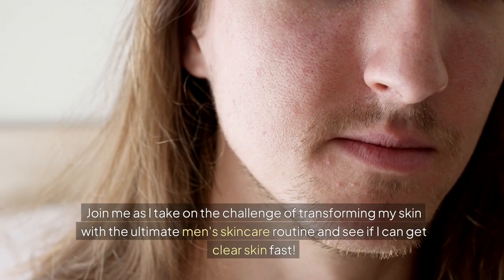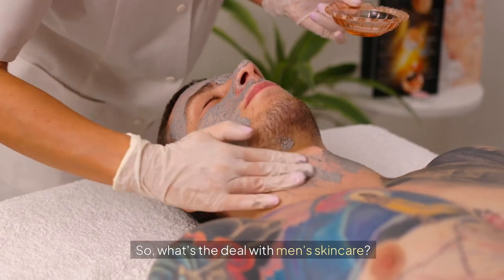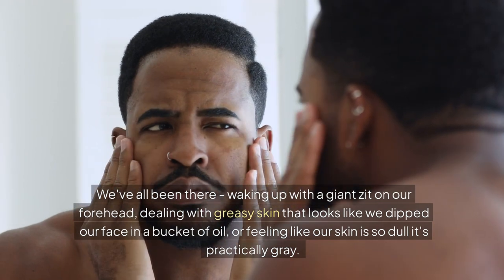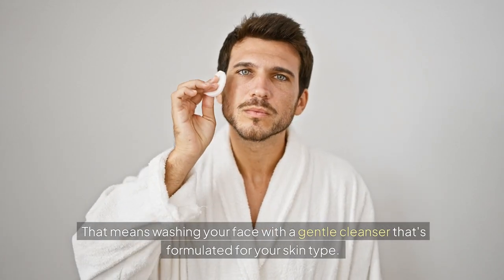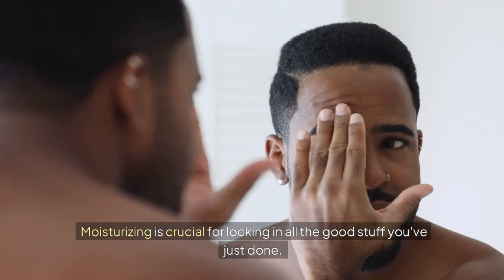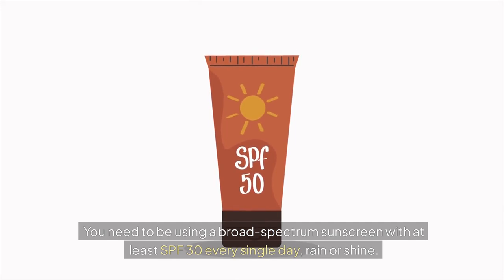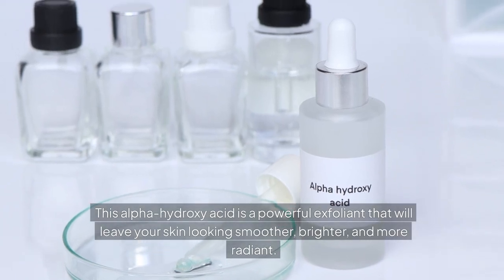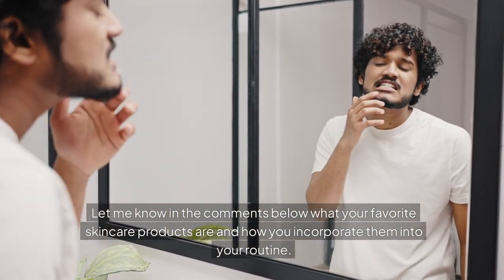Ultimate Skincare Routine for Men - Get Clear Skin FAST!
best skincare routine for men

Discover the Best Skincare Routine for Men that will transform your skin and help you achieve clear, healthy skin FAST! In this video, we’ll guide you step-by-step through the essential products and techniques tailored specifically for men’s skin. Whether you’re dealing with acne, dryness, oily skin, uneven texture, or signs of aging, this routine will address all your men’s skincare needs.

🧴 What You’ll Learn:
Cleansing: How to properly cleanse your skin to remove dirt, oil, and impurities without over-drying.
Exfoliating: Why exfoliation is crucial for men to prevent ingrown hairs and unclog pores.
Moisturizing: Choosing the right moisturizer for your skin type—whether it’s oily, dry, or combination.
Sun Protection: How to protect your skin with SPF to prevent sun damage and premature aging.
Grooming and skincare tips to manage post-shave irritation and razor bumps.

💡 Pro Tips for Men:
How to choose products that work for your unique skin type.
Avoid common skincare mistakes, such as over-cleansing or using harsh exfoliants.
Incorporate anti-aging serums and eye creams into your routine for long-term skin health.

Whether you’re a beginner or looking to elevate your grooming game, this skincare routine will help you reveal your best skin. Say goodbye to dullness, acne, and dryness, and hello to radiant, healthy skin.

Let’s start your journey to clear, glowing skin today!

⏱️⏱️VIDEO CHAPTERS⏱️⏱️
0:00 - Introduction
0:31 - 1: What's the deal
0:49 - 2: Struggles
1:24 - 3: Step by step guide
1:32 - 4: Gentle cleansing
1:42 - 5: Exfoliating
2:03 - 6: Moisturizing
2:16 - 7: Sunscreen
2:39 - 8: Follow the basics
2:48 - 9: Key Products
3:13 - Conclusion

💬 Let’s Connect:
Got questions or want to share your favorite skincare ideas?